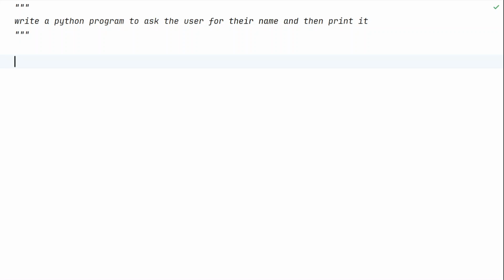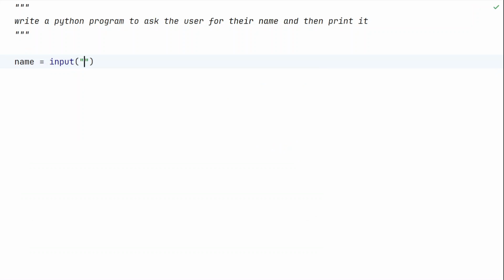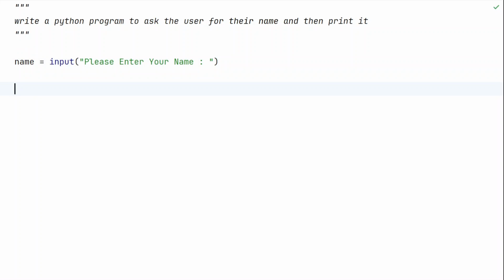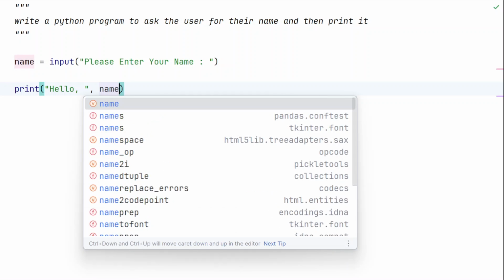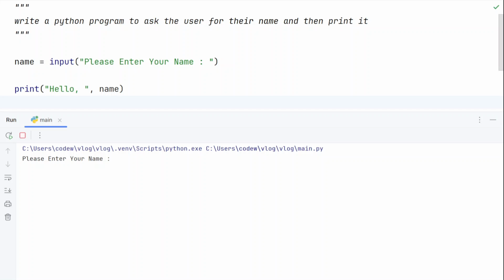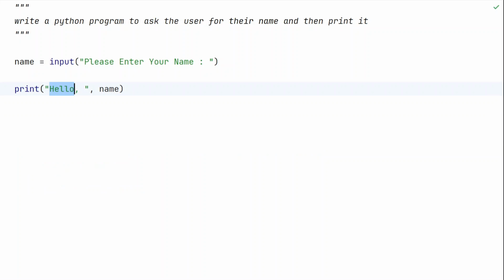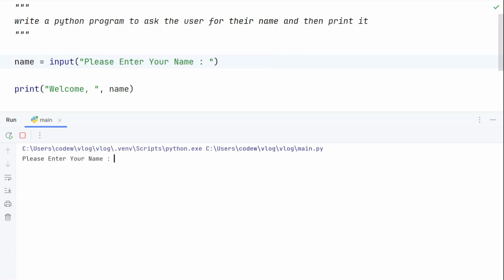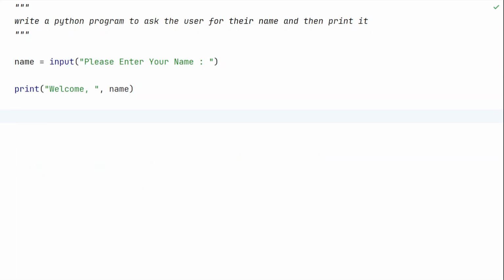write a python program to ask the user for their name and then print it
name = input("Please Enter Your Name : ")

print("Welcome, ", name)